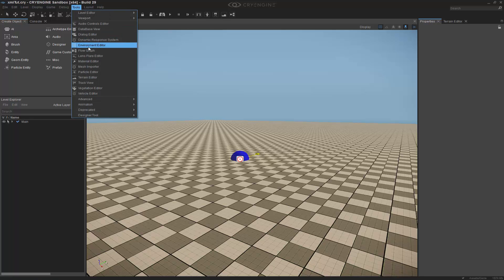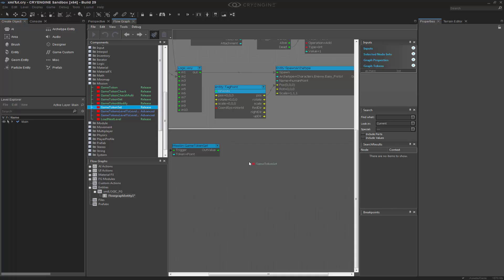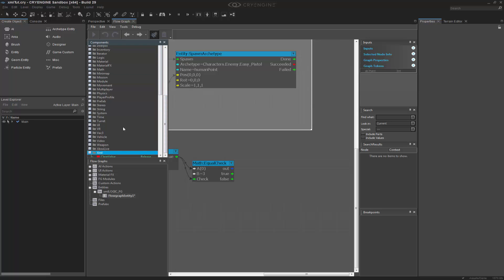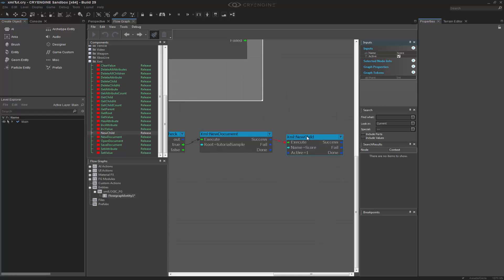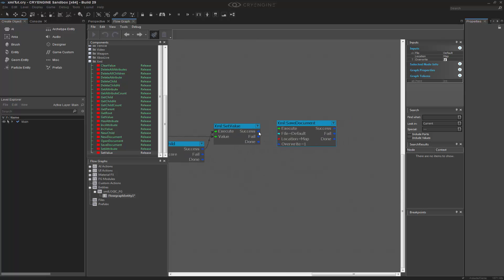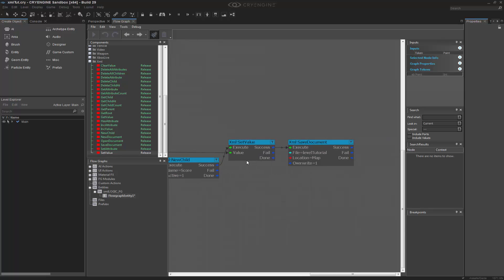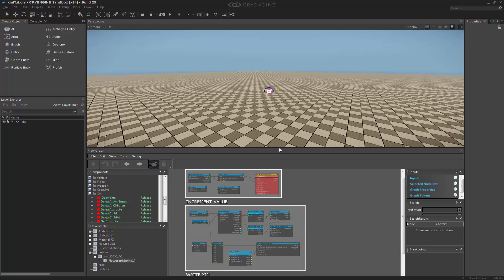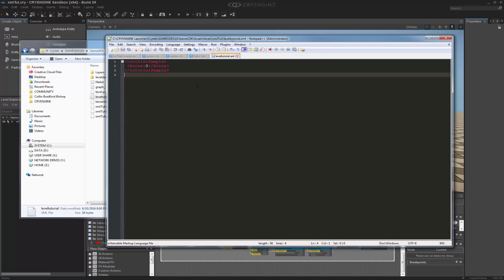How to write to XML files using Flowgraph | Game & Level Design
In this second part we take the graph token and kill counter values and write them to a XML document we create inside of flowgraph itself. The document is shown to be written in the level folder but has several options for you to reference externally to suit your games needs.